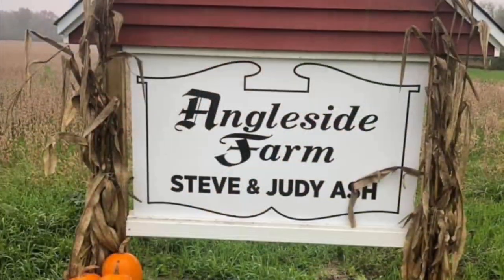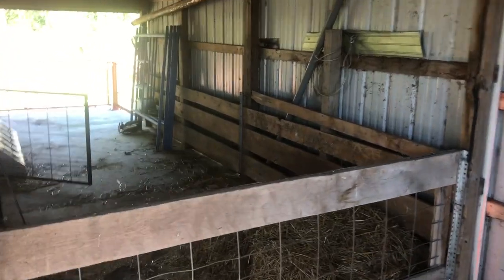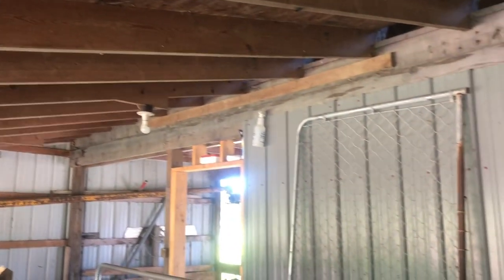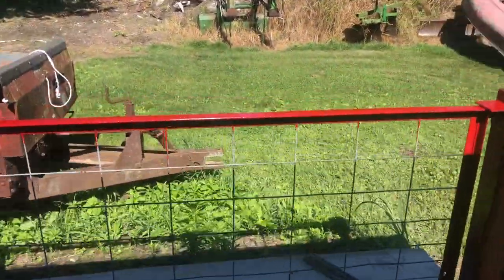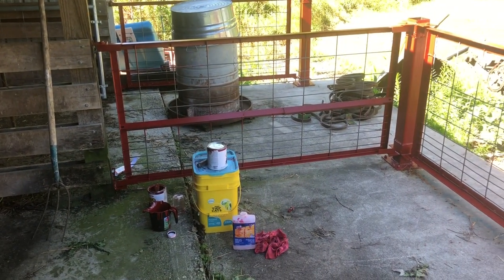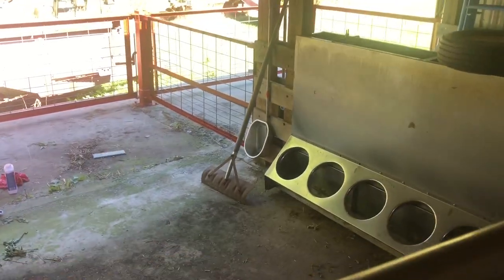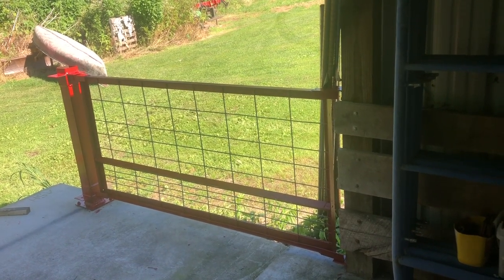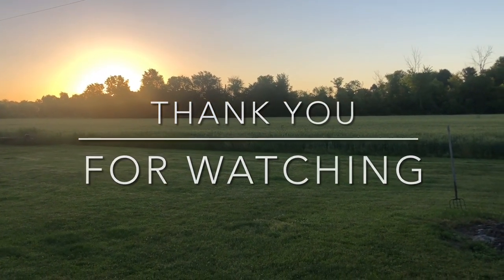Raising hogs on a small scale - the barn upgrades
We have been raising hogs most of my life, dad did it on a large scale back in his hey day. I raise pigs on a small scale because I will never be able to compete with the large scale guys, we are catering to the family who wants a hog, locally grown in a small scale environment. Plenty of fresh water, feed and a rub on the back, that they know how it was cared for.
In this video we touch on the barn we have been using and some recent upgrades we have done to be able to increase our small scale production.